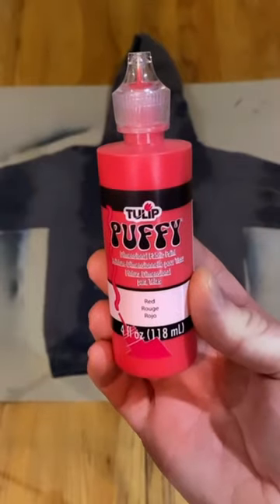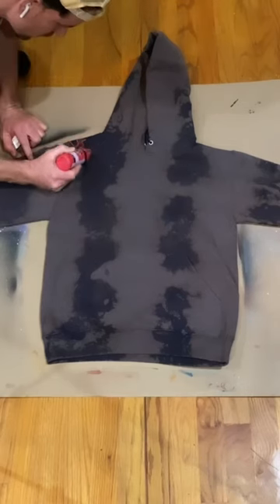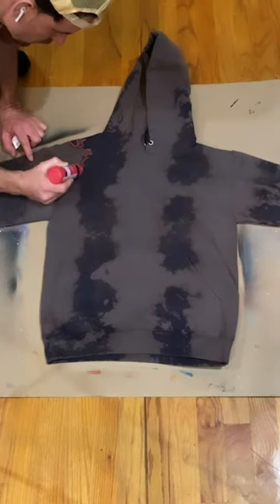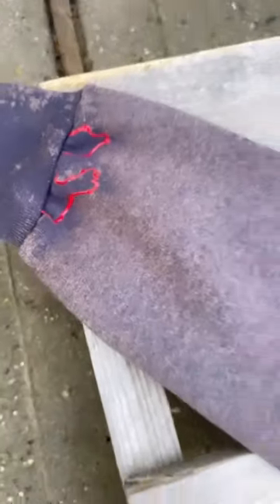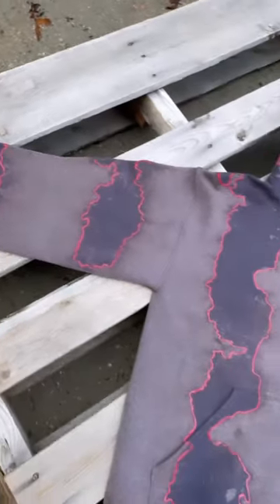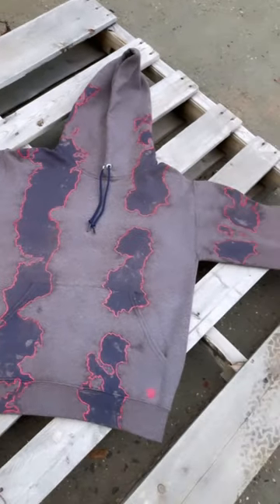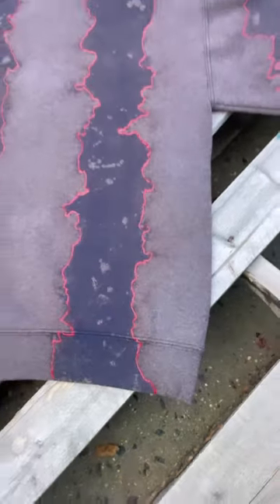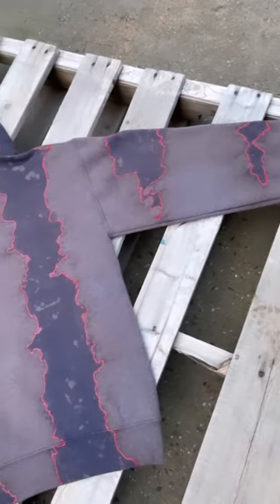Bleach & Fabric Paint Hoodie